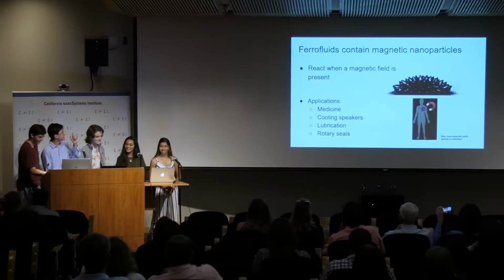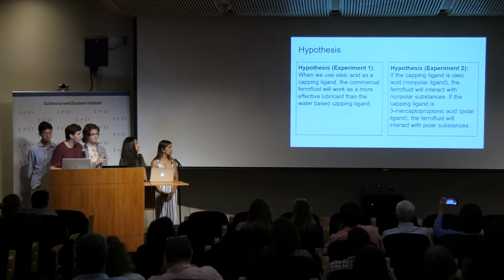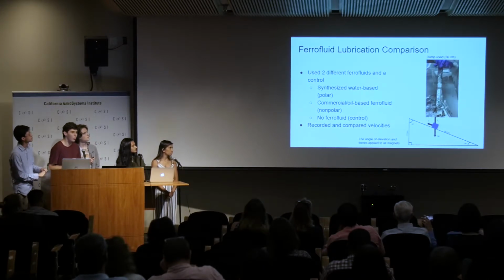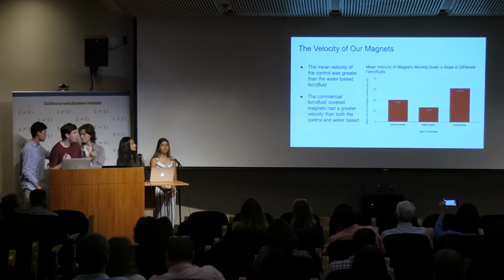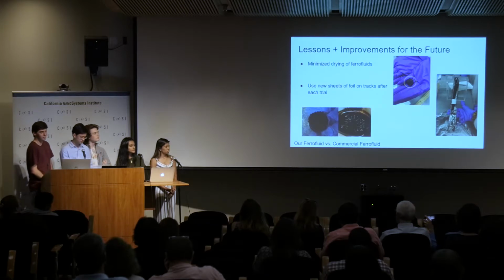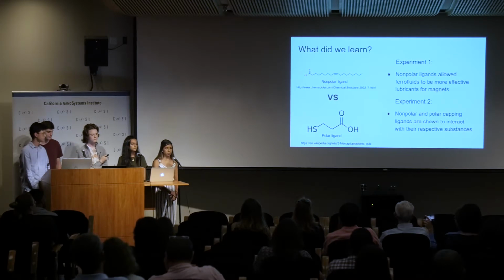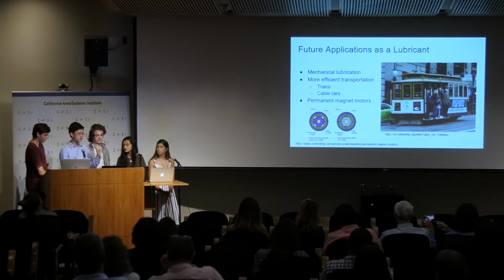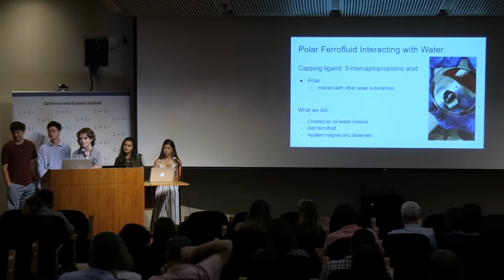2019 Applications of Nanoscience - Changing the Capping Ligand to Observe Ferrofluid Properties